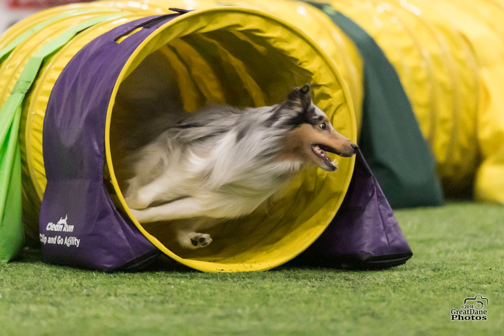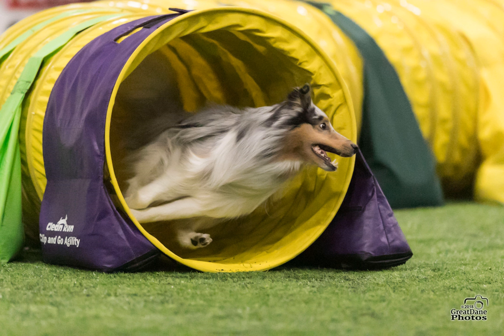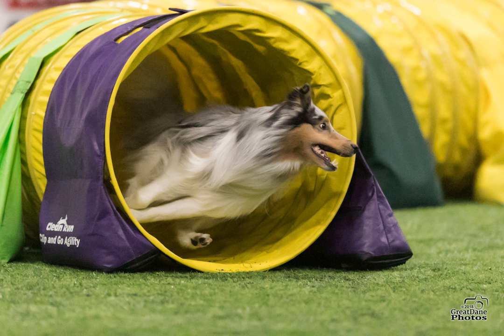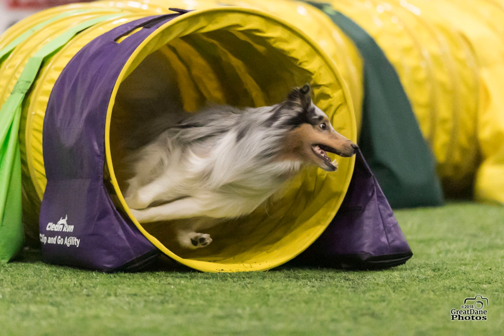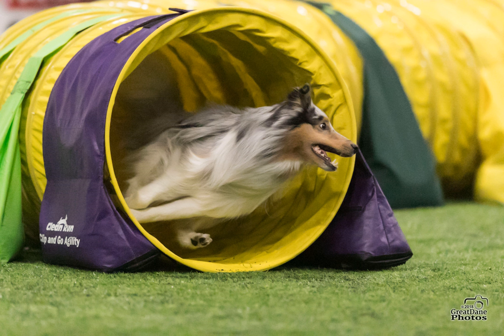272: All About the Tunnel - Part 2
In this episode (19:32) In this podcast, Sarah, Jennifer, and Esteban show why the tunnel may be a far more complex obstacle than most competitors realize. (Click here for Part 1)

You Will Learn The handling impact of curving or straightening a tunnel. How tunnels interact with different dog heights. Whether you should train on light or dark-colored tunnels. How to properly bag and anchor your tunnel. What length tunnel you should train on. If “tunnel suckers” actually exist. Why handlers shouldn’t get too close to the tunnel. How to cue tight turns after the tunnel. When to time your verbal cues for the next obstacle after a tunnel. How to handle common tunnel traps.  Mentioned/Related Episode 129: The Connection Paradigm Tunnel Discrimination and Bypass Test Can Your Dog Find a BLIND Tunnel Entry? Water bags are becoming a popular way to weight your bags rather than dirt. You can pour out the water before transporting bags and refill anywhere there is a hose